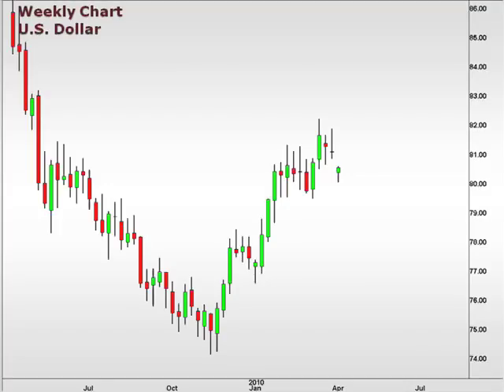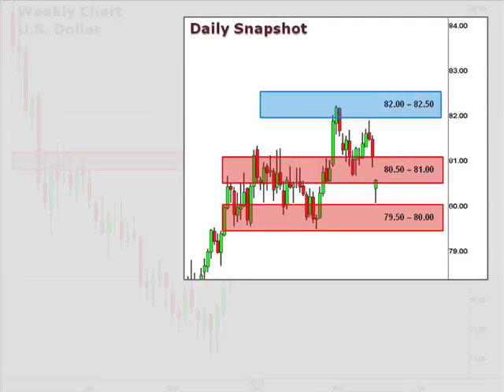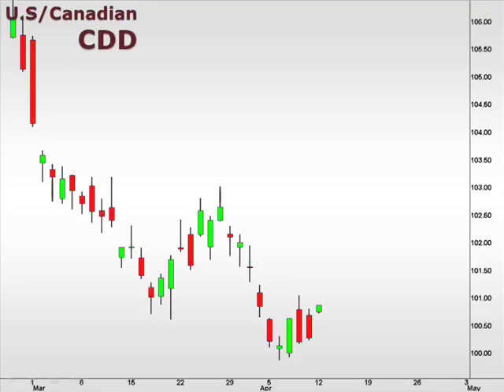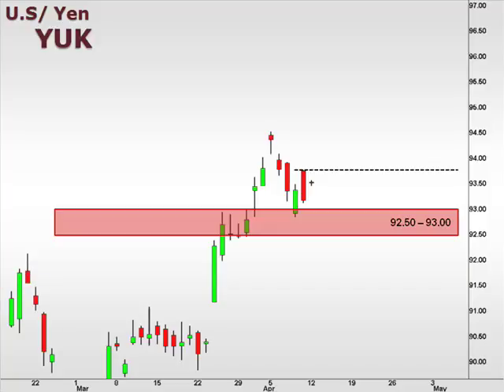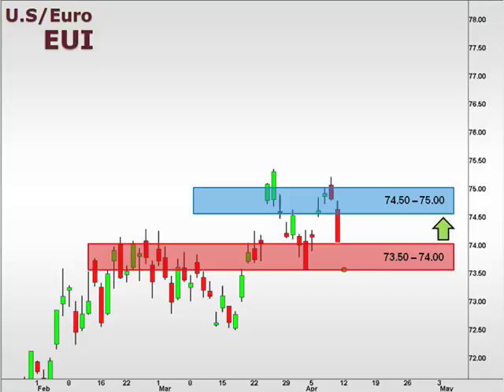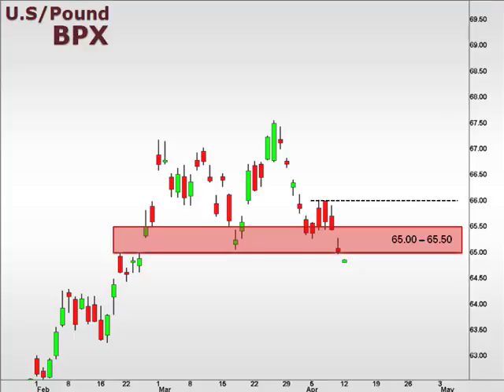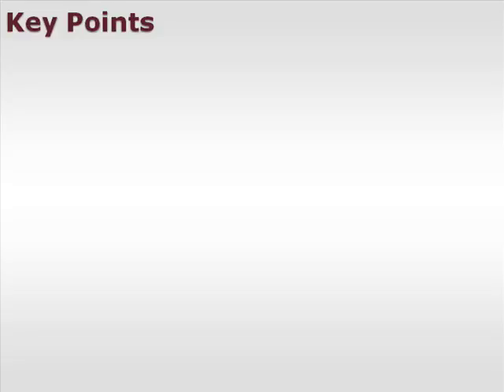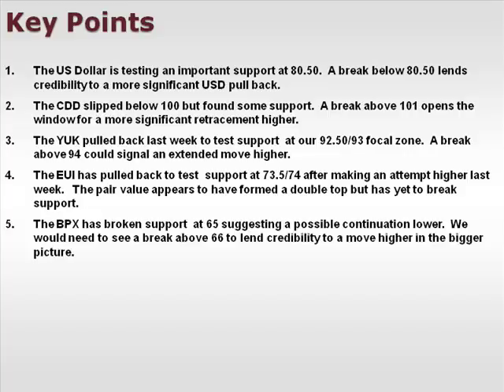FX Options Weekly Outlook 041210